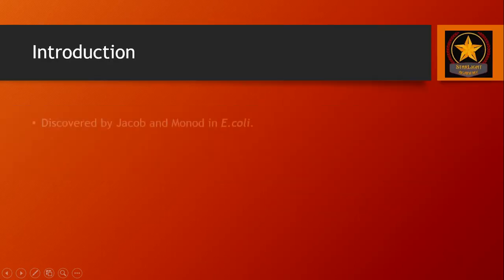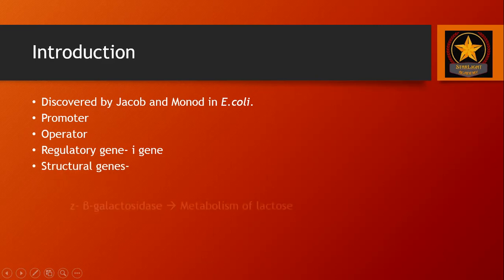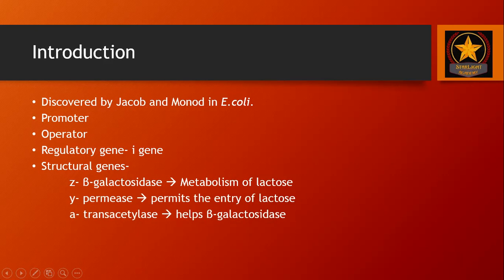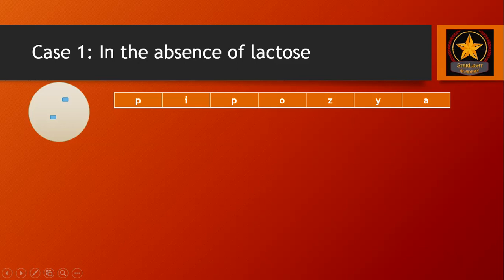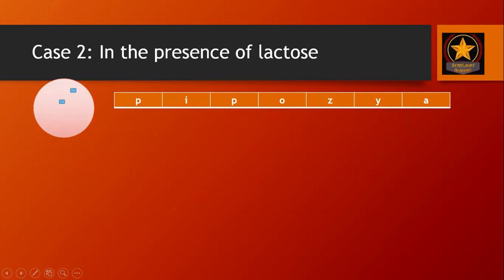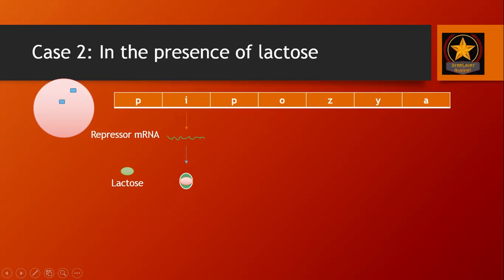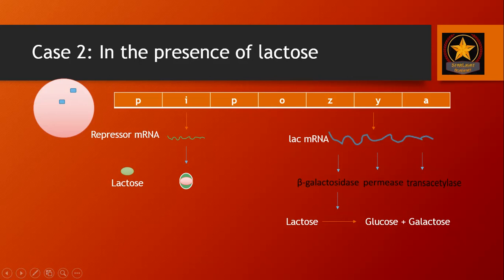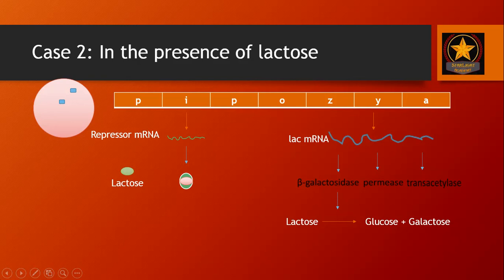Lac operon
Lac Operon was the first operon to be discovered and is the most widely studied one. It was discovered by Jacob and Monod in the genome of E. coli.
In order to better understand the concept of operon, please watch the video on Introduction to Operon